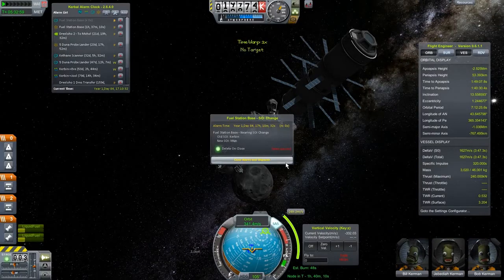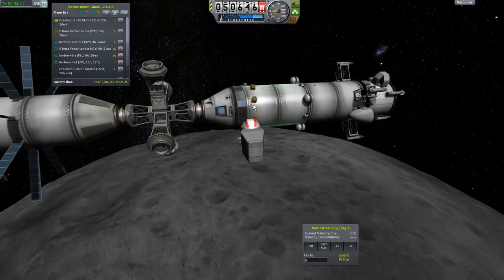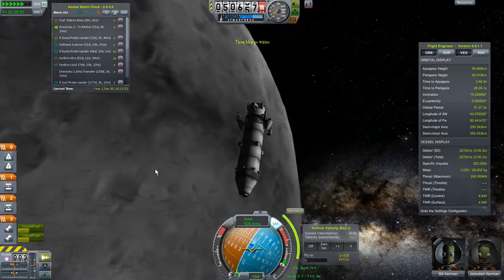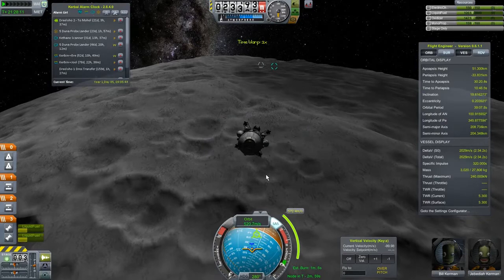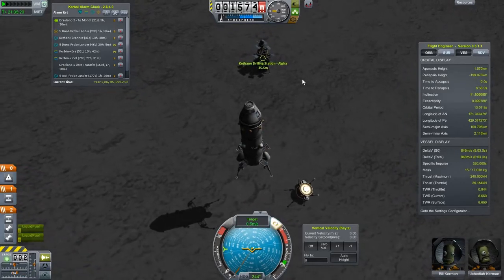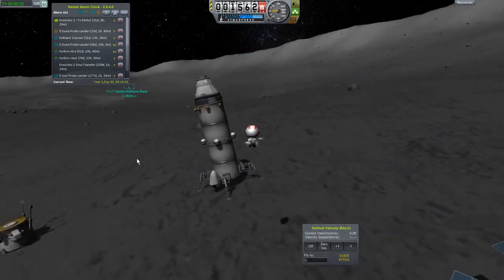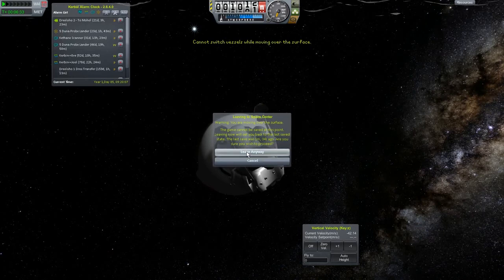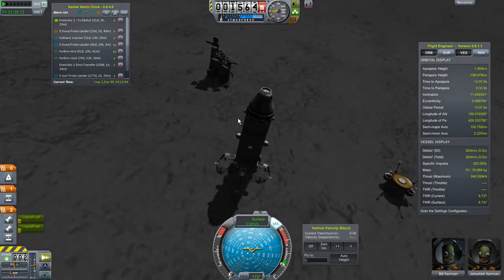Kerbal Space Program Episode 30 - Doing Munar Refueling Outpost! (Part 2)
You thought I'd given up on Mun, but no! Instead, I built a MASSIVE ship to send there, so we can actually DO something with the Kethane we can now extract. At least, that's Plan 'A'.

Here is a handy page that lists all the mods I use. I'll update it as I add more mods to the series. If I use a mod that you don't see on the page, let me know which one is missing!